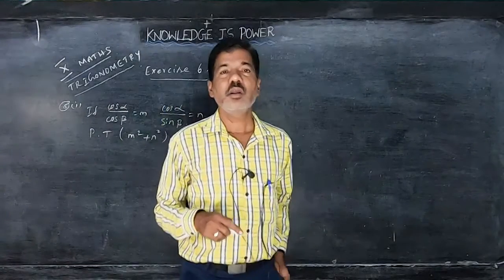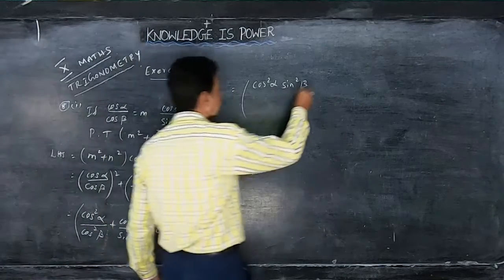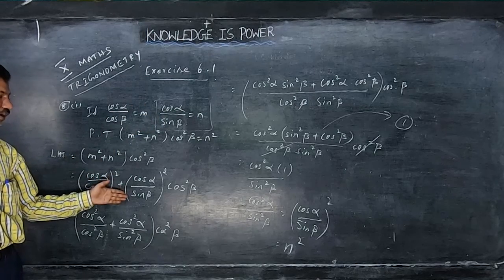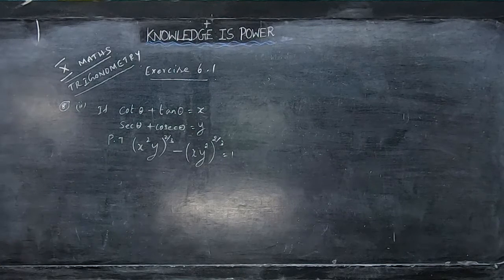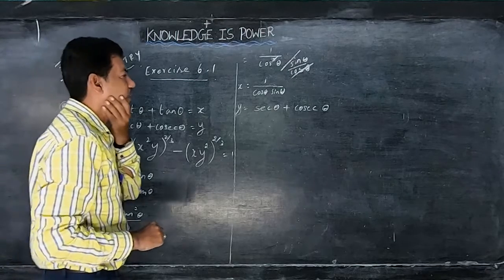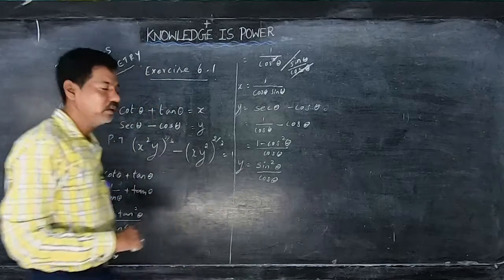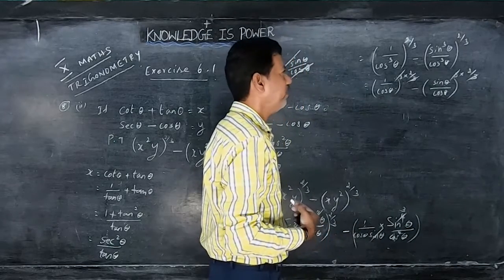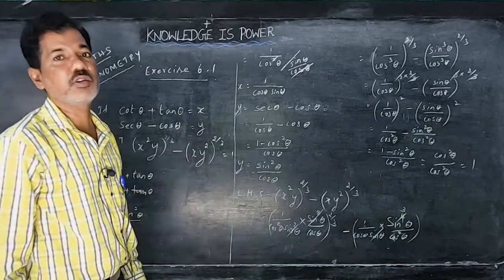X STD - Maths 07 - Trigonometry (Term 3)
Samacheer Kalvi